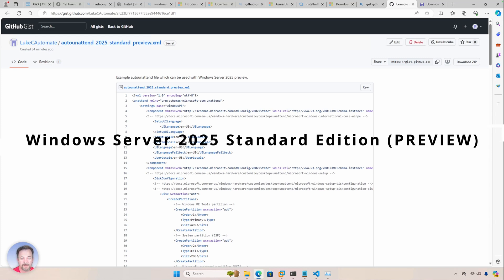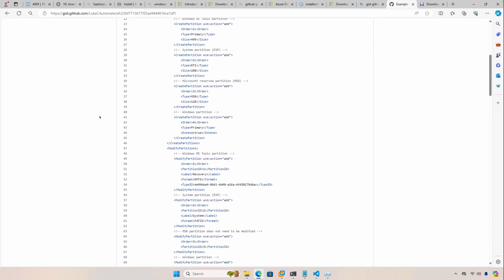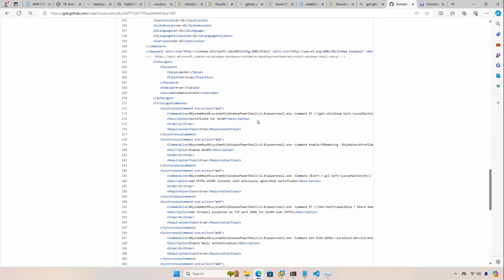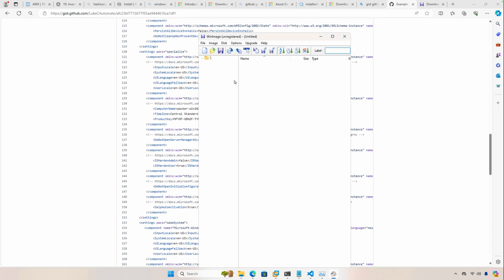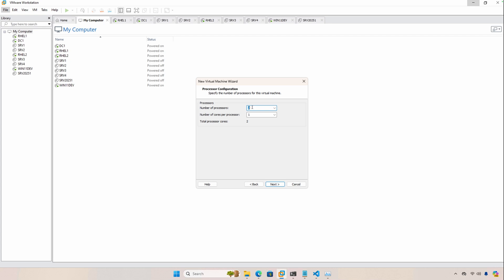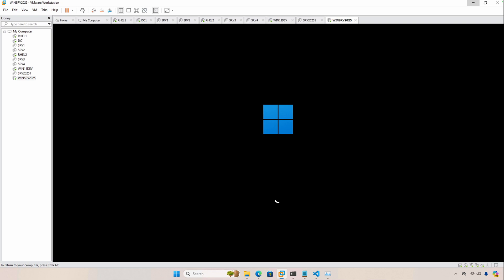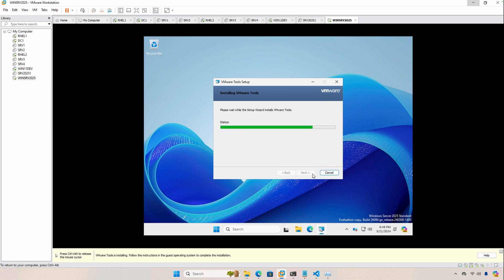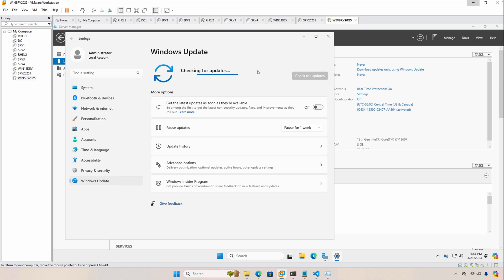Guide to Unattended Windows Server 2025 Preview Edition Installation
This video is a demo of the unattended installation of Windows Server 2025 Standard Preview.